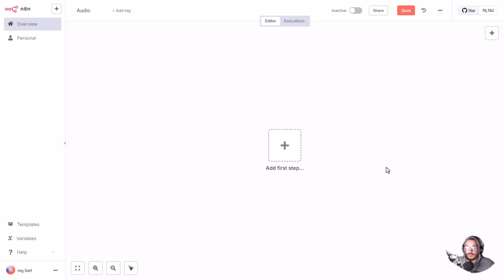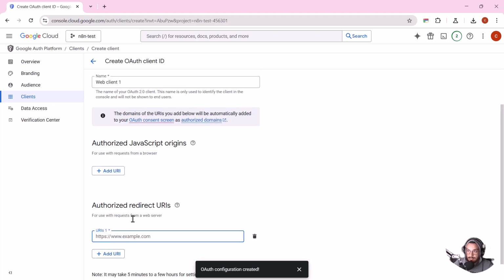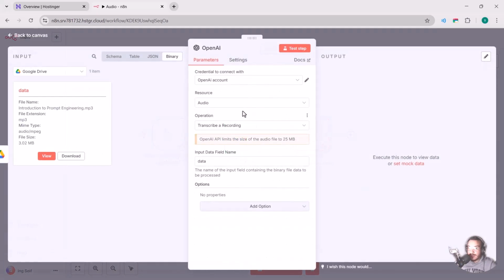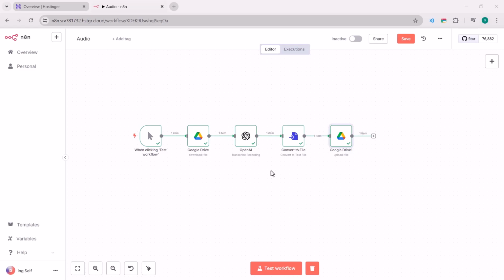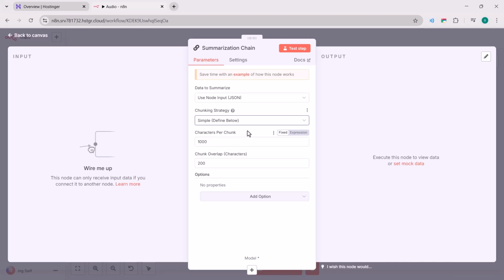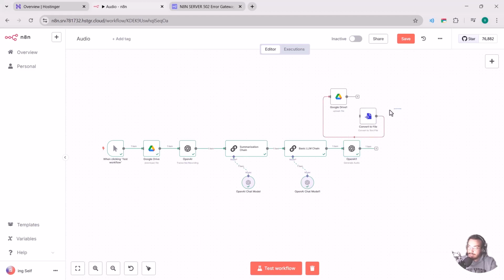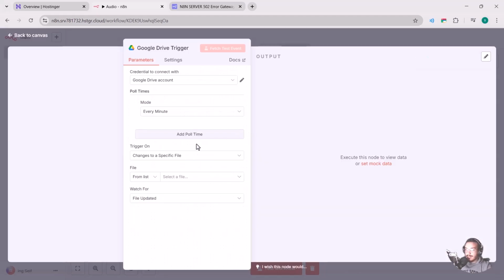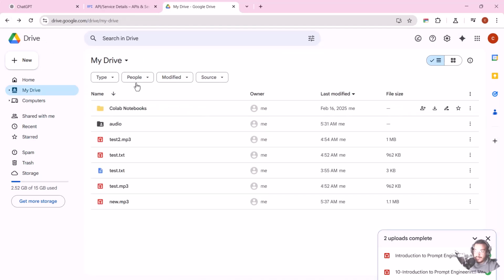Build a Fully Automated Audio Transcriber with n8n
In this video, I’ll show you how to build an automated audio processing pipeline using n8n, Google Drive, and OpenAI — no button clicks required!

🎯 What you’ll learn:

How to trigger a workflow when a new MP3 is uploaded to Google Drive

Automatically transcribe the audio using OpenAI’s Whisper model

Summarize long transcripts using LangChain

Translate summaries into multiple languages with LLMs

Convert translated text into audio and upload it back to Google Drive

This is perfect for automating podcasts, lectures, interviews, or any content pipeline where speed and automation matter.

🚨 Exclusive VPS Hosting Offer:
Ensure smooth, reliable performance for your N8N automations with this exclusive discount from Hostinger:

Activate your exclusive offer on a 12-month hosting plan today!